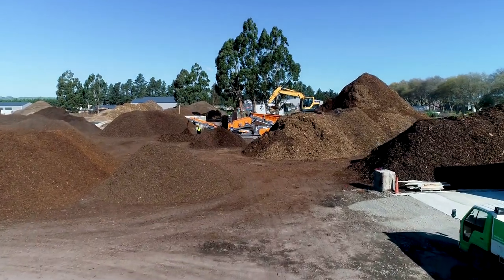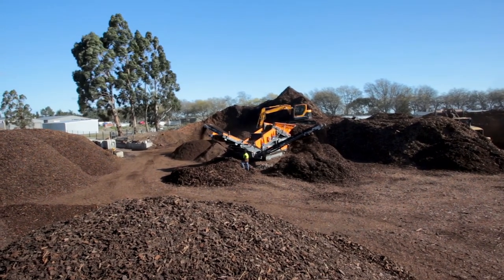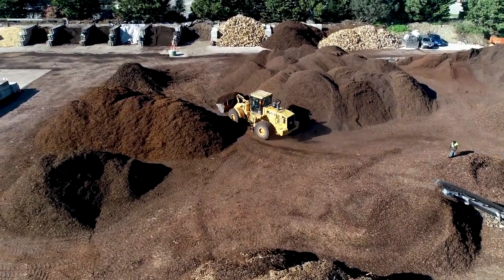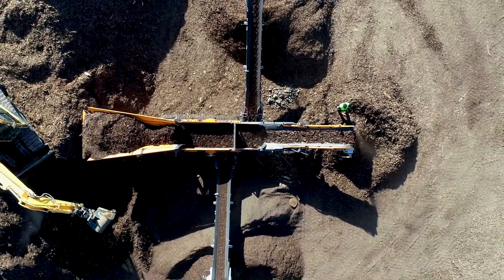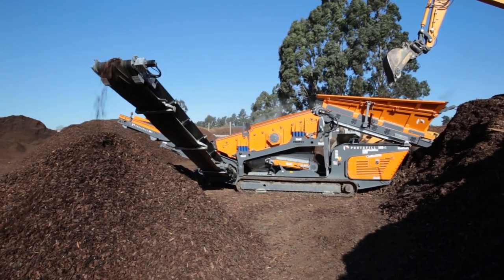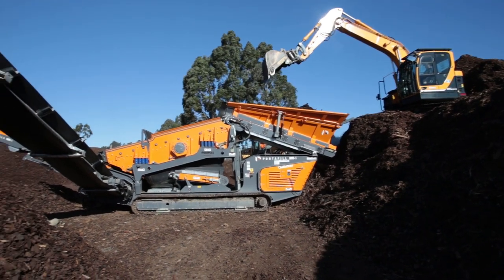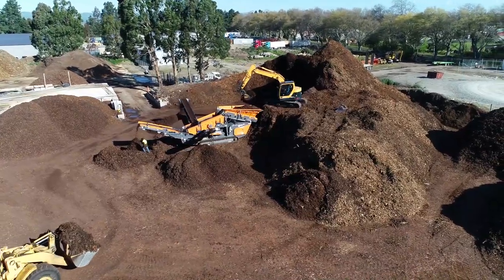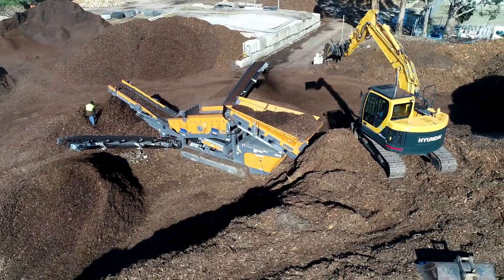Customer Profile: Composting NZ with Portafill MR-6 Mobile Screen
It was great being able to catch Brendan Mallia of Composting New Zealand limited at their Wairarapa Landscaping & Garden Supplies yard with their new Portafill MR-6 scalper.

Talking with Brendan, he really knows his stuff when it comes to screening bark, mulch, biomass and rock. Some of the MR-6's top features for Brendan was its extraordinary low weight and performance, ideal for frequent site relocations with uncompromised performance.

See what else Brendan has to say in the video.